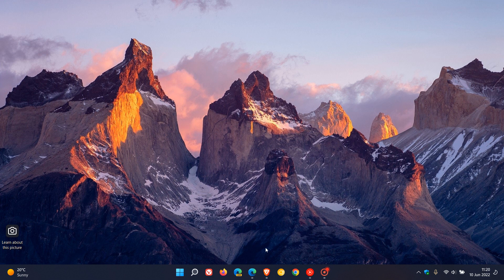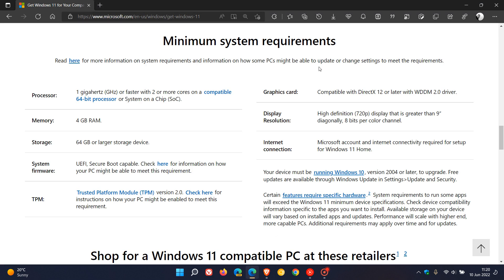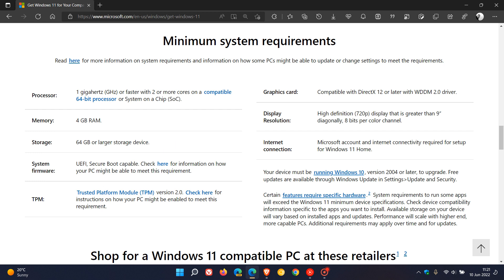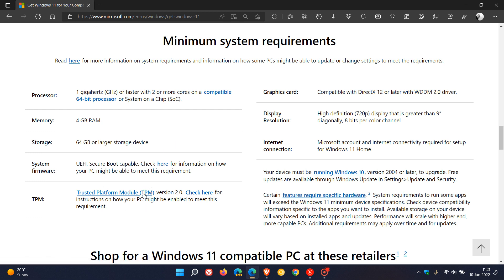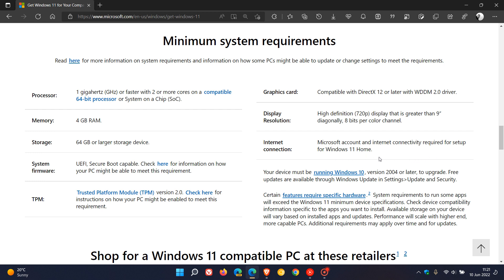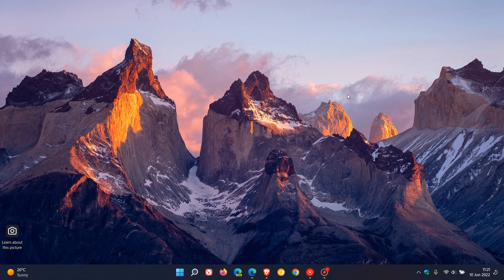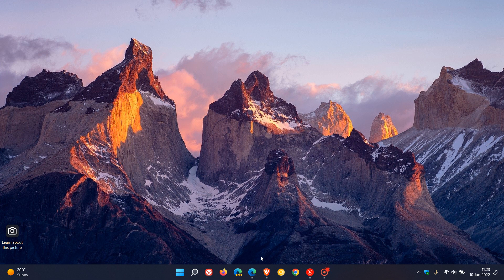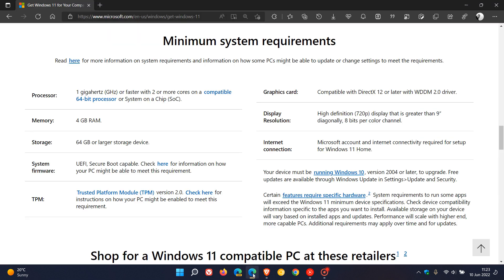Windows 11 23H2 / 24H2 may need a SSD boot drive as a system requirement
Not official yet, but the hardware requirements for Windows 11 could be getting stricter.